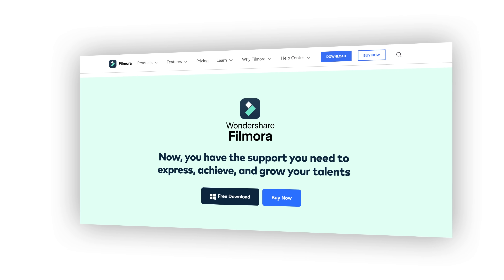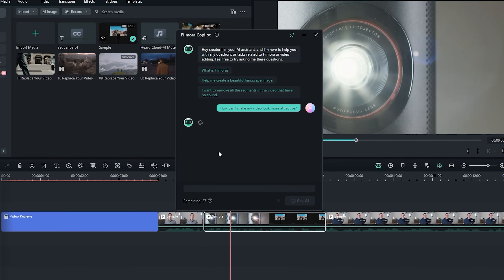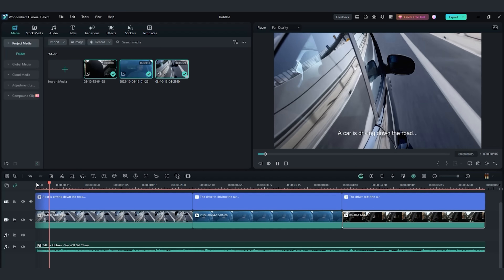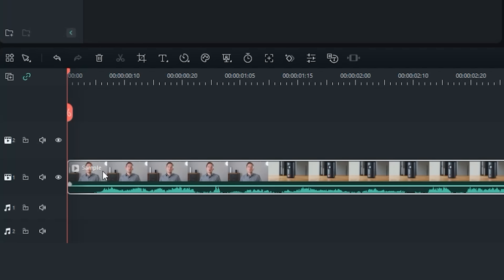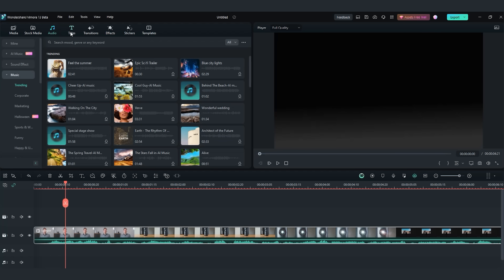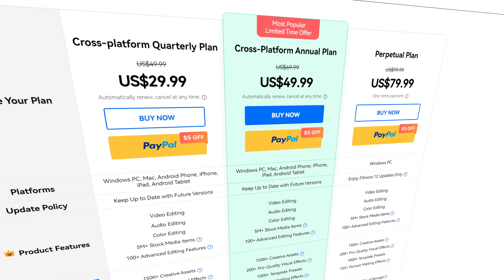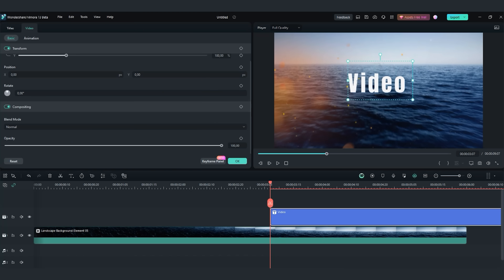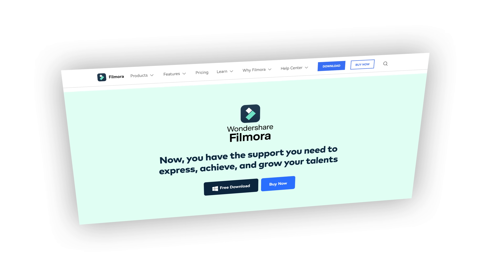Automated video editing with Wondershare Filmora 13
A quick look at @FilmoraWondershare Filmora 13 that has a variety of automated video editing tools to be able to quickly get the wanted results. The main features include a thumbnail generator, a music generator but also text-based editing.